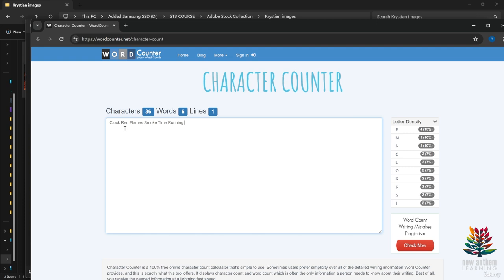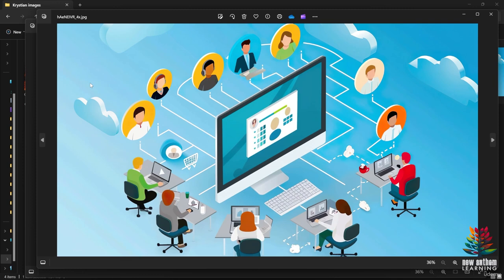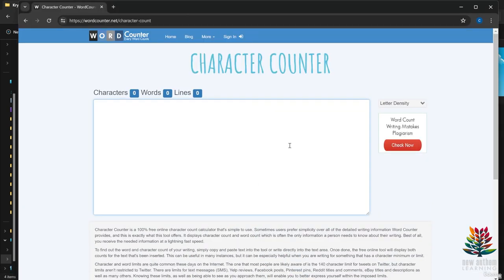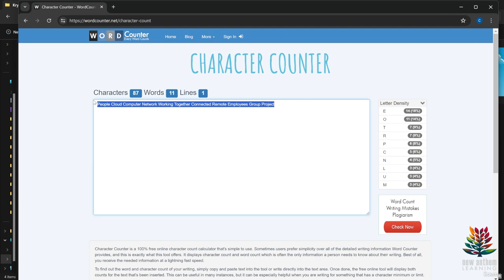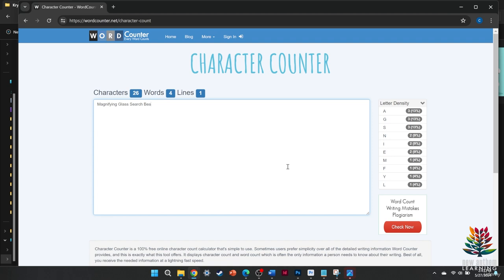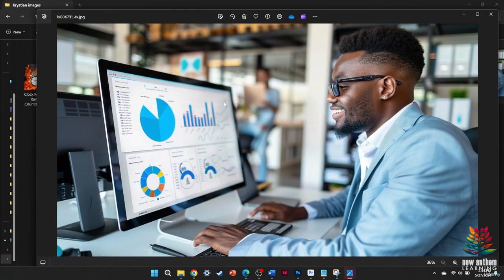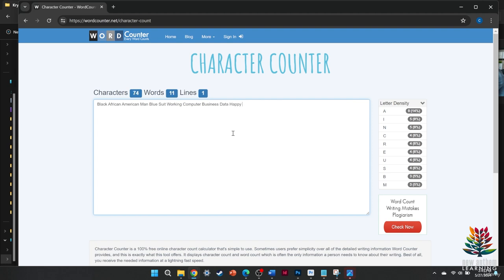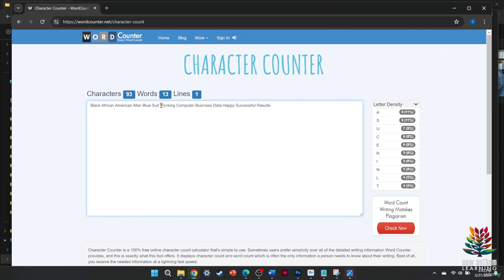(6) 5. How to Write Great Titles for AI Images